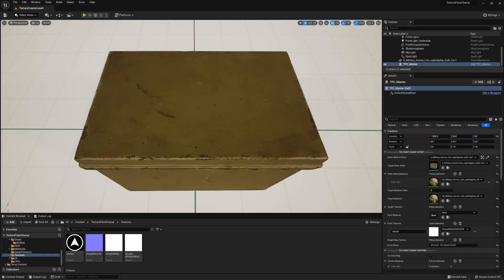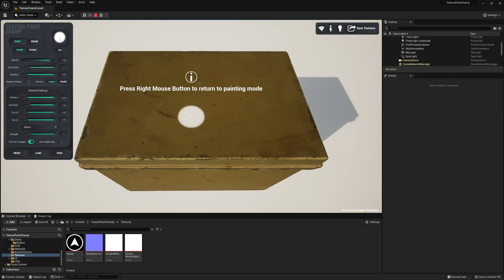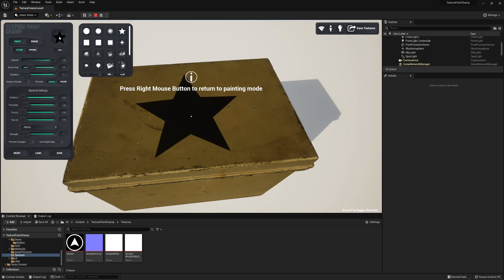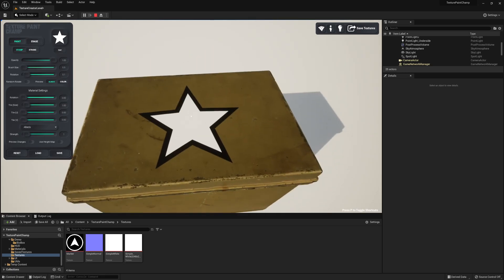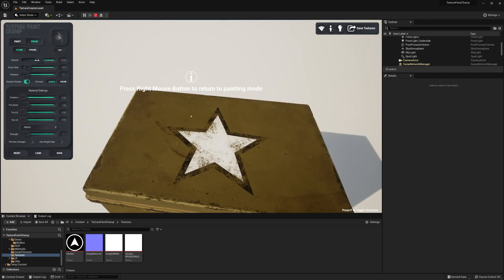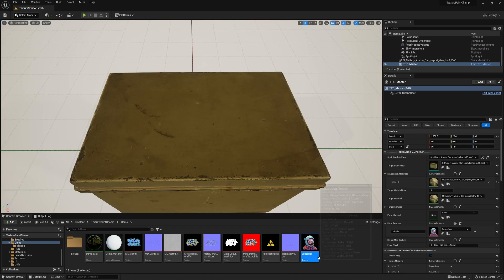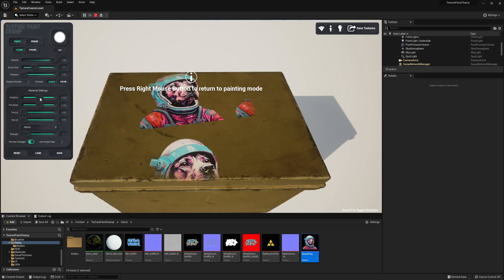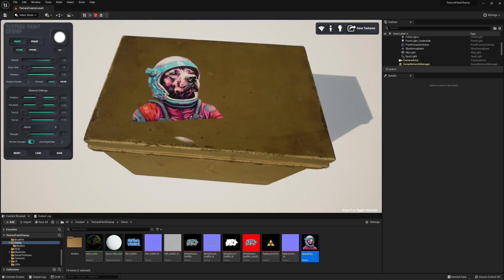Texture Paint Champ (UE5) - Painting Decals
In this video, we cover how to paint (and therefore bake) decal effects for Texture Paint Champ.  This allows us to paint images, graffiti etc. directly into our textures.

Also, check out my free Decal Generator tool for UE5, Decal Champ